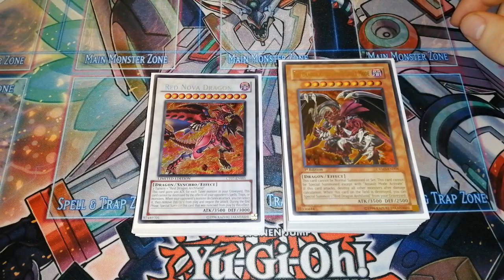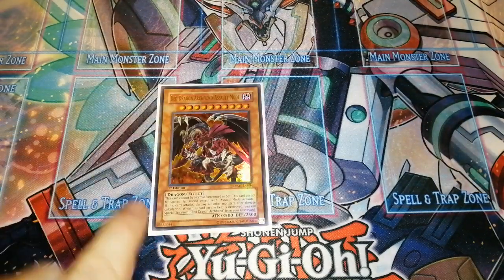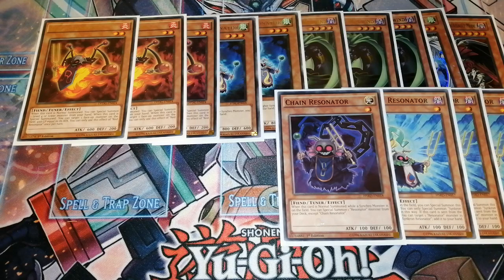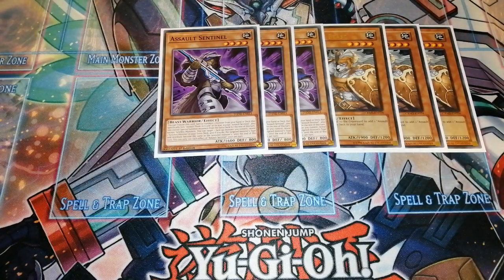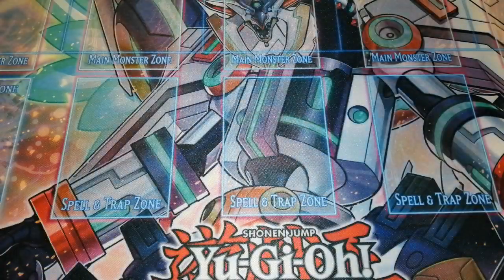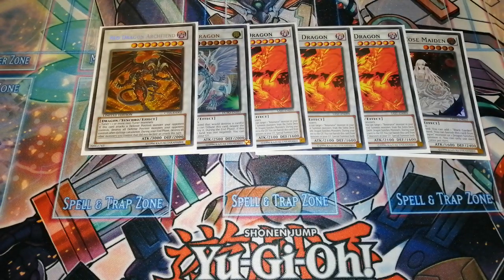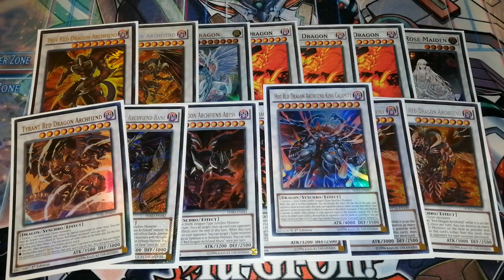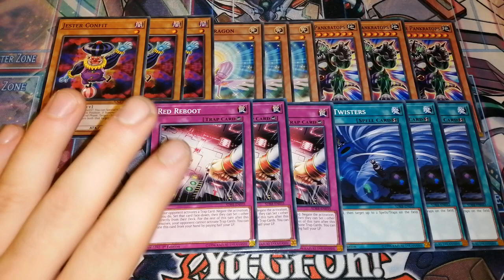Red Dragon Archfiend Deck Profile Oct 2019